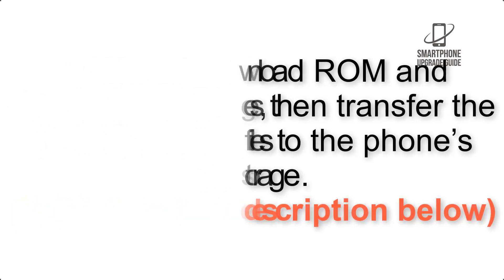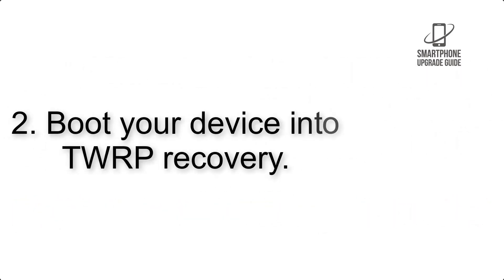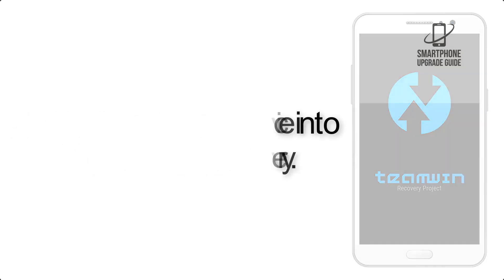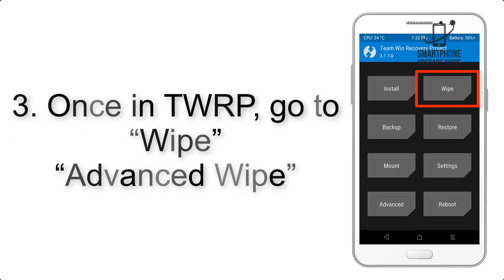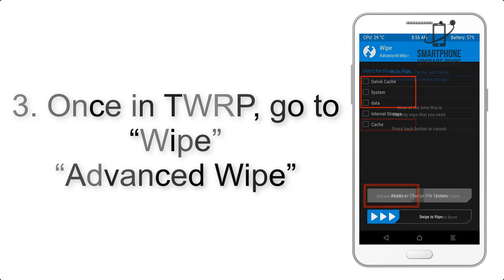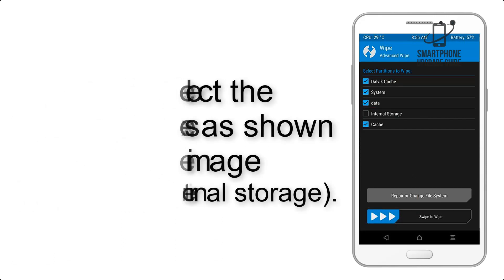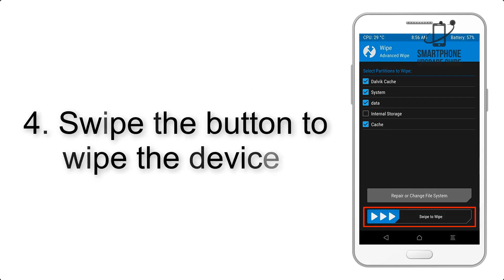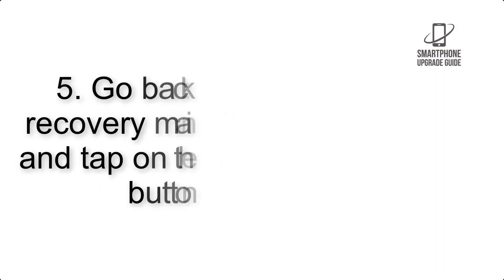Install Android 9.0 Pie on Lenovo Tab 4 10 Plus (Lineage OS 16) - How to Guide!